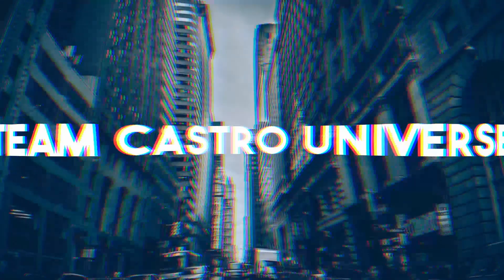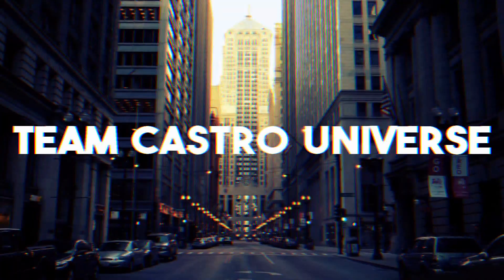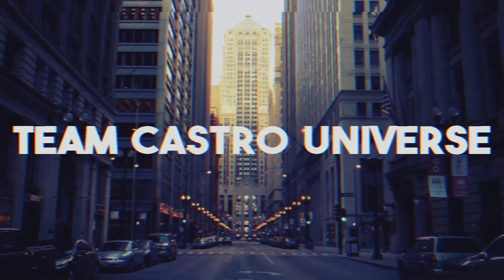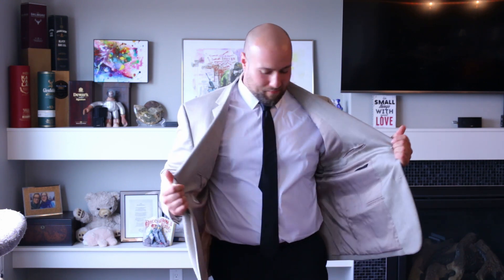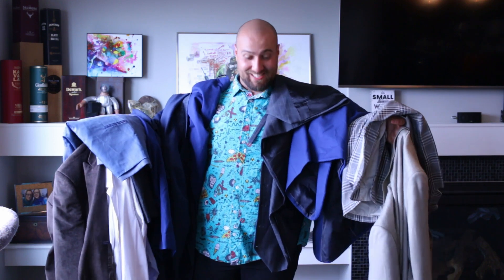How do my clothes fit now?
After loosing 100 pounds... my clothes don't fit quite the same.